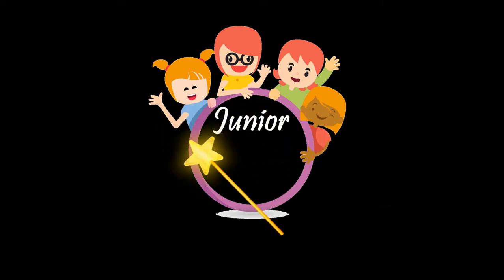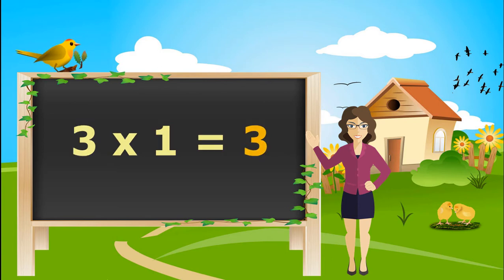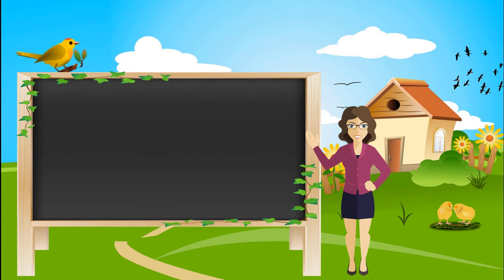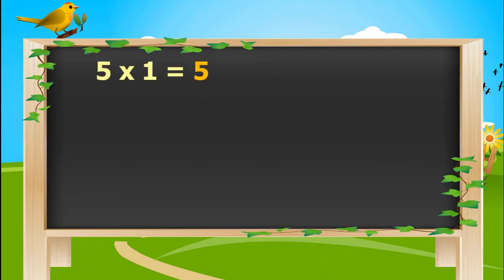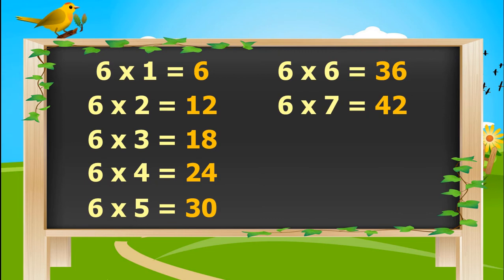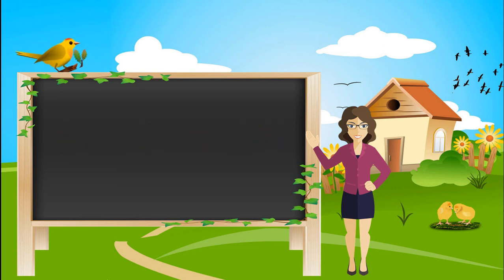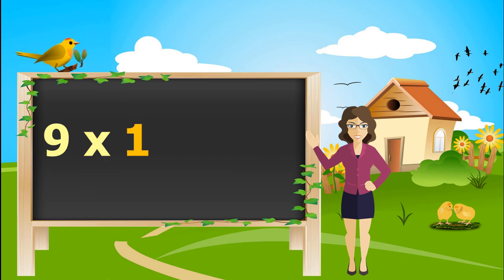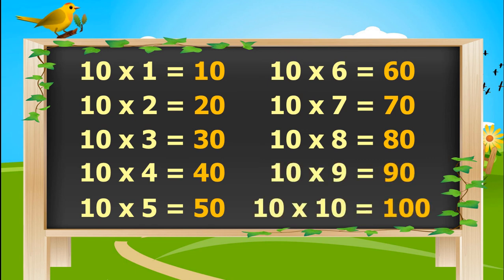Table of 2 to 10 | Learn Multiplication Table of Two to Ten | Counting by 2s to 10s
Welcome to JuniorKidsShow. In this Video, kids will learn multiplication Table of 2 to 10. If you want to learn 2 to 10 tables individually. We have created table of two to ten below.

Table of 10 | Learn Multiplication Table of Ten (10 x 1 = 10) | Multiplication Table of 10

Table of 2 to 5 | Learn Multiplication Table of Two to Five (2 x 1 to 5 x 1) | Learn Tables

Learn with Toys and Games
Vegetable Cutting Toys for Kids
Fruits Cutting Toys for Kids
Animal Toys for Kids
Clay for Kids to Play
Beautiful Toy Car for Kids
Beautiful Doll for Girl

Junior Kids Show is an Educational YouTube Channel for children and their parents. Our videos enable kids/toddlers to learn Alphabets A to Z (ABC Phonics Song, A for Apple B for Ball..), Number Counting (123 song), Hindi Varnamala - Swar and Vyanjan (Hindi Alphabet, Ka se Kabutar Kha se Khargosh...), Name of Fruits, Name of Vegetables, Name of Animals, Shapes, Colors, Body Parts, Days of the Week, Months, Multiplication, Mathematics, Simple English Sentences and Many More things.